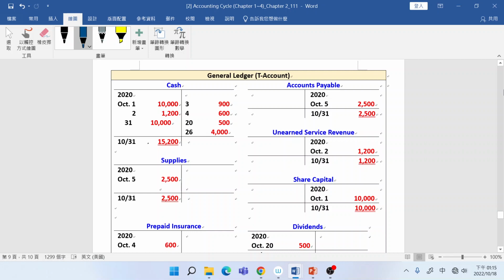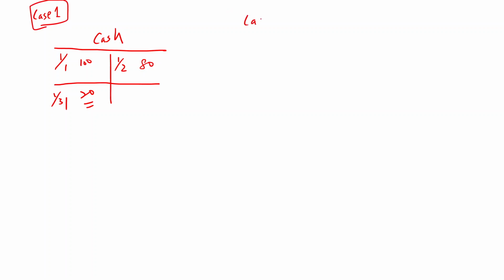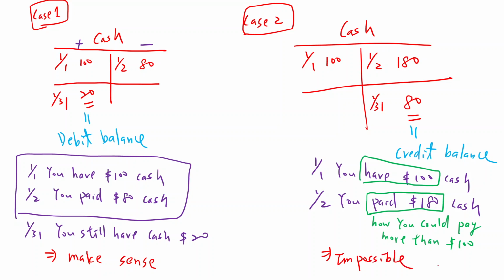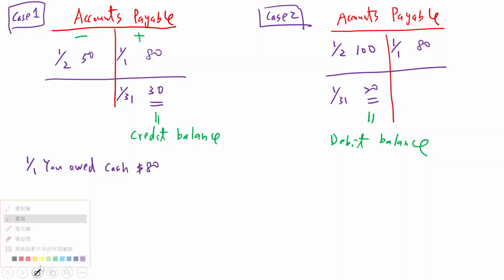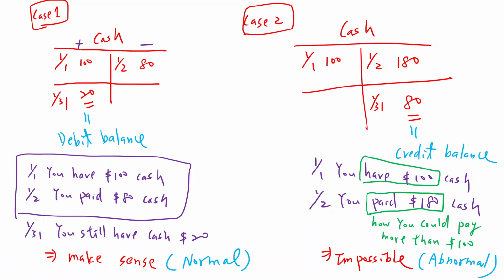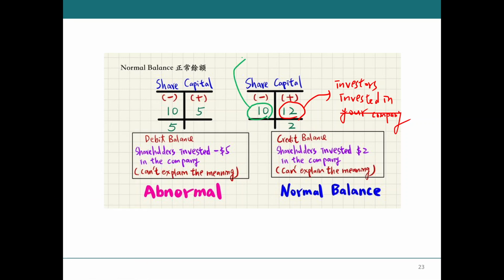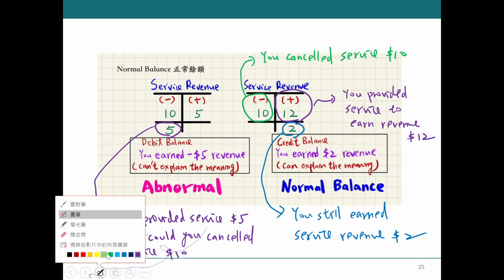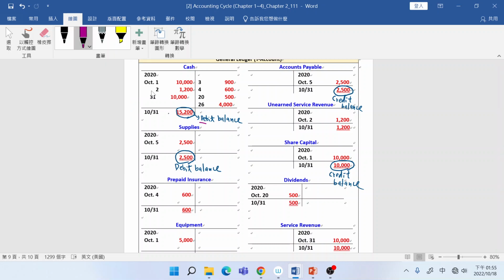Chapter 2_Part 5_111